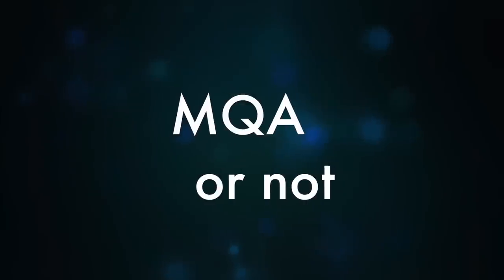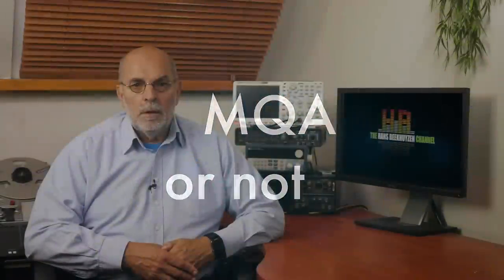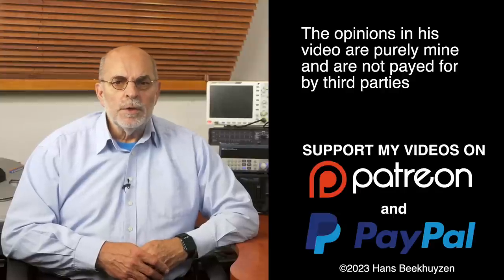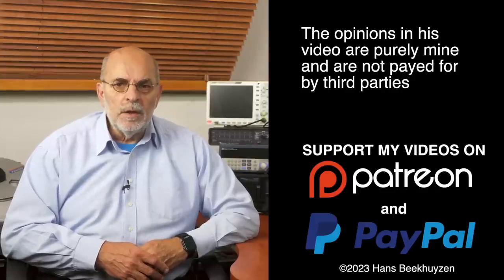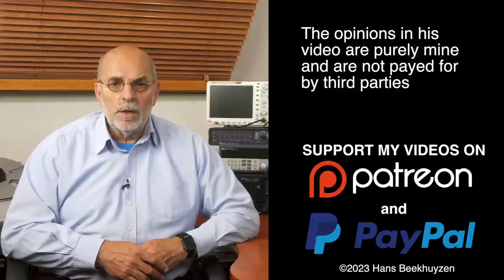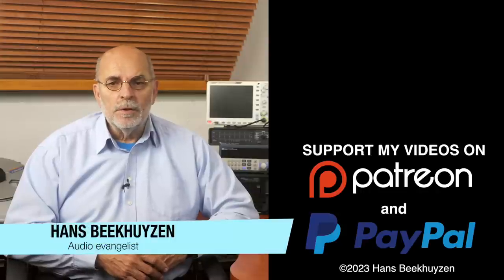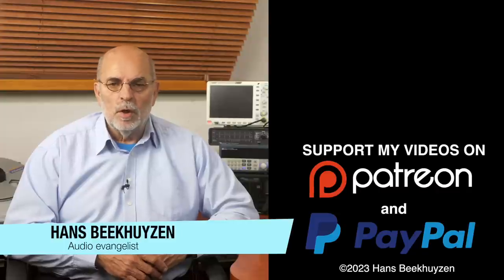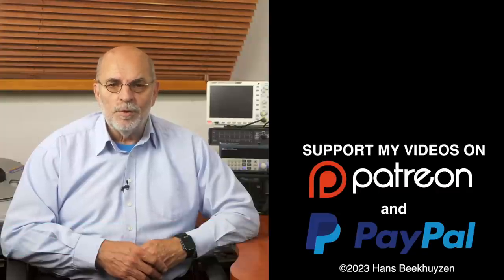More on the -3 dB trick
I had many reactions and questions on my ‘Improve the sound quality of your DAC for free’-video. That’s understandable since where it works, it can improve the sound quality clearly. And where it doesn’t work, it raises a number of questions. Let’s see if I can clarify some things.

00:00 - Intro
00:30 - Start of program
00:50 - Where to use
01:19 - Bit perfect or not?
02:56 - Sample rate conversion
05:25 - Volume control?
04:29 - The rear
06:45 - MQA or not
07:20 - Streaming app
08:00 - Streaming app
08:30 - More than 3 dB?
09:31 - Less than 3 dB?
10:14 - The streaming DAC
10:58 - The wrap